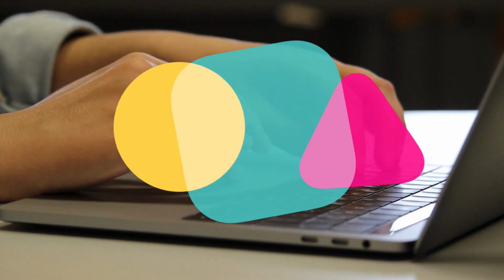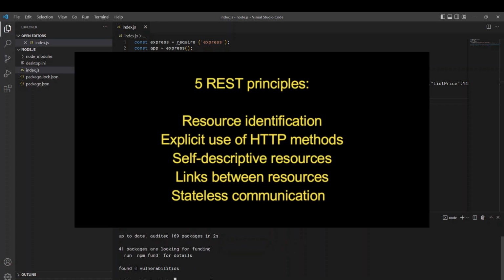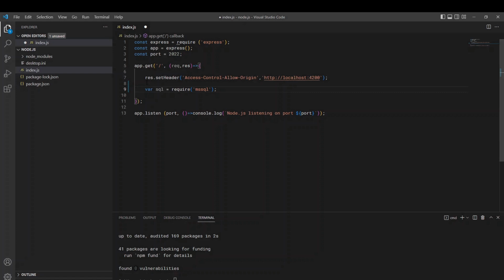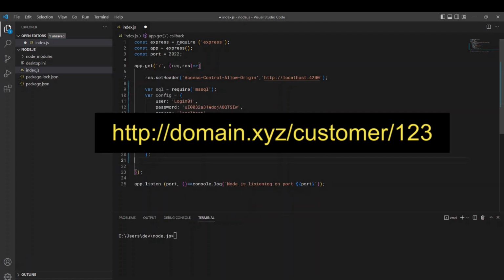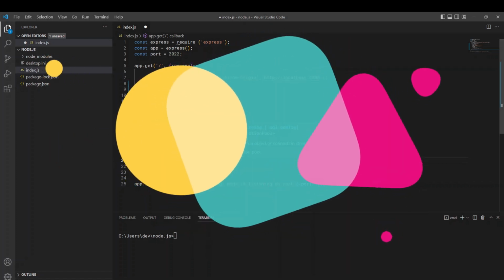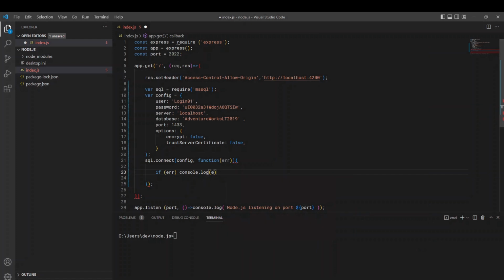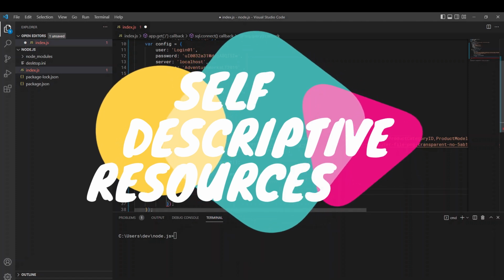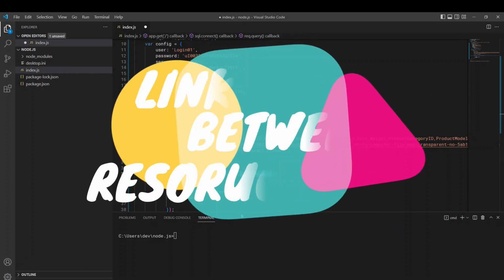to be REST API or not to be REST API that is the question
what is the difference between REST API and Web API